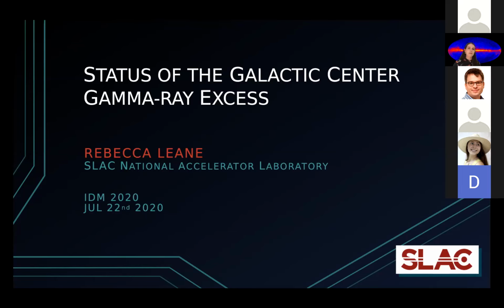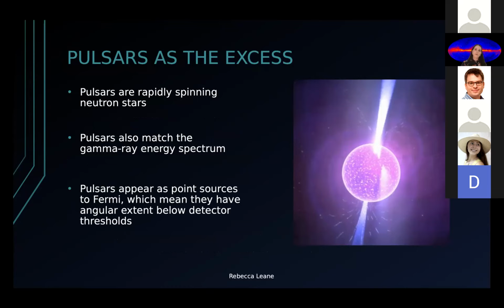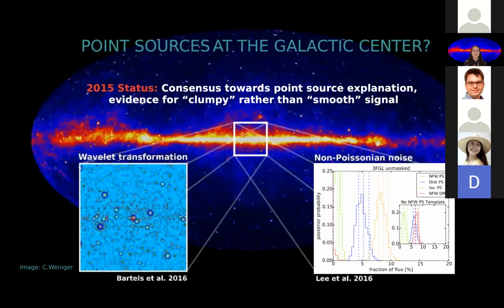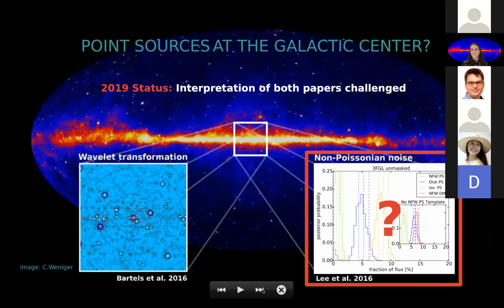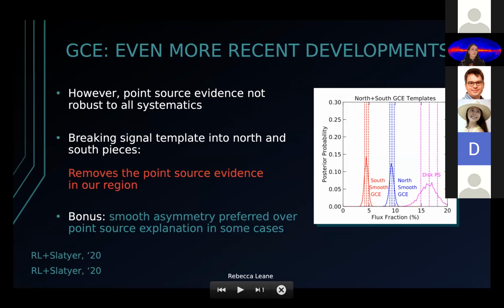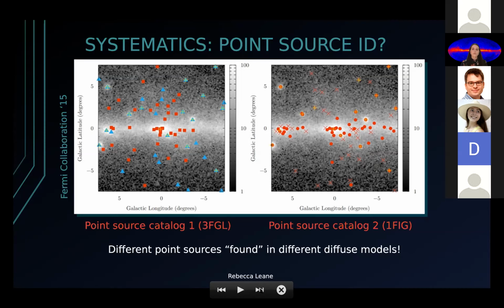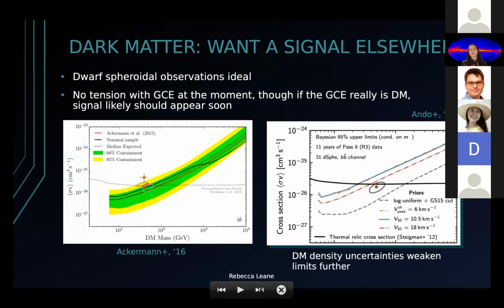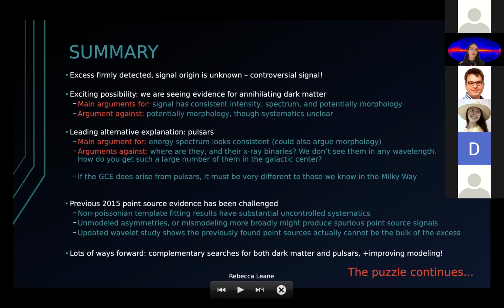IDM2020 | STATUS OF THE GALACTIC CENTER GAMMA-RAY EXCESS | Rebecca Leane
Talk given at the virtual identification of dark matter (IDM2020) conference.

More information at: idm2020.hephy.at